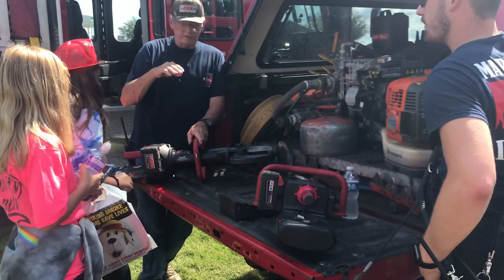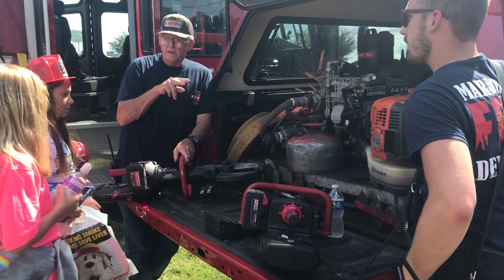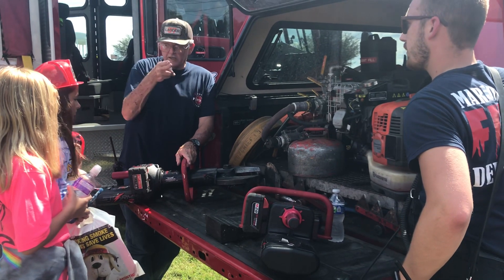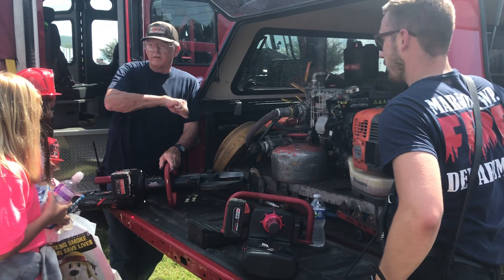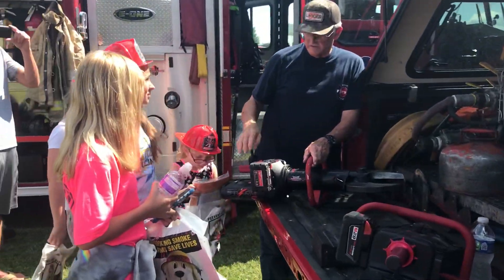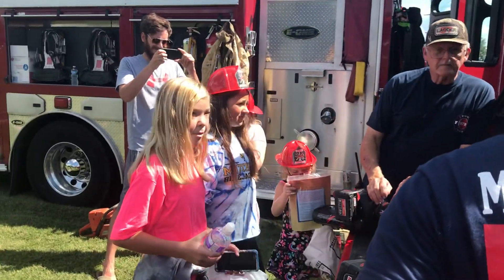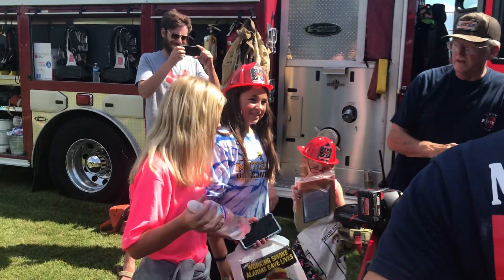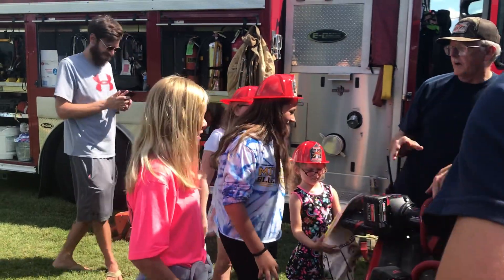Marion Twp VFD showing extrication equipment